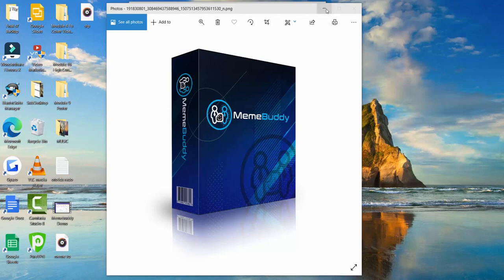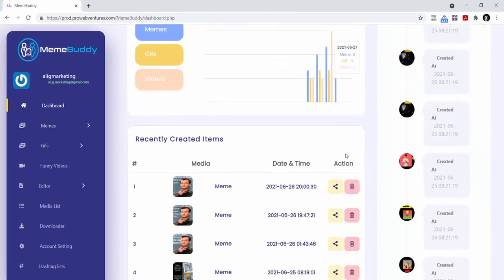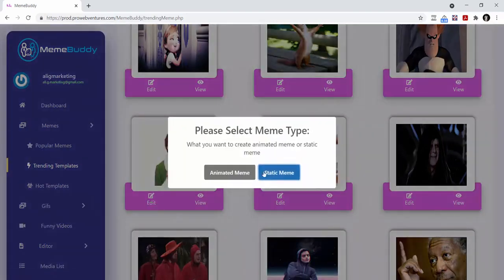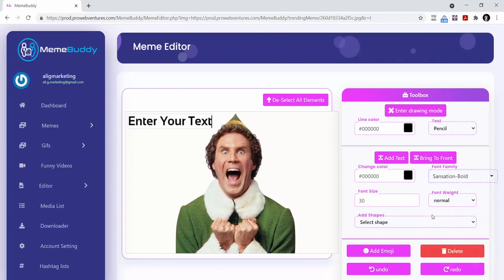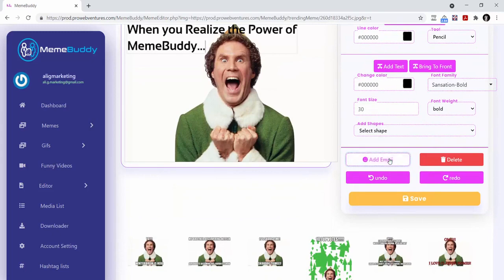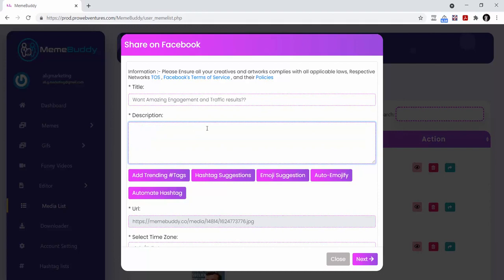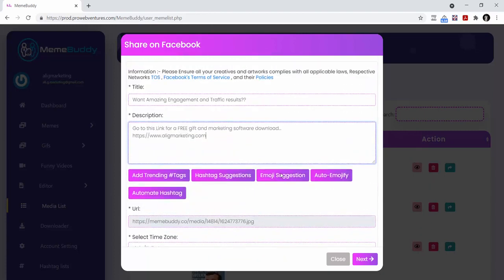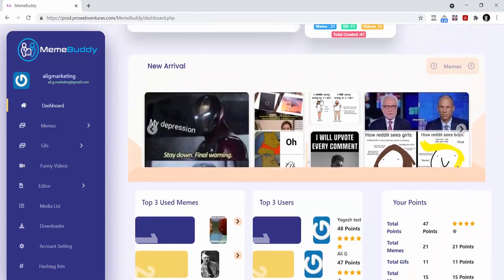MemeBuddy FE Review & Demo | Meme Buddy Full Tutorial...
Meme Buddy Fe Review | Meme Buddy Full Demo |

MemeBuddy is a new software that lets you cash in on The Viral Marketing Industry Others are using to Make Up To $1,000 Per Day Online.

This will works for any business, enabling them to start generating Traffic and Sales Fast and it's completely beginner-friendly!

MemeBuddy is the #1 solution that gives you All The Tools to Create Highly Engaging Traffic Getting Memes for any Business all under one roof!

Not Only Does MemeBuddy Helps You Get Traffic Fast, But Also Gives You MULTIPLE Ways To Profit!